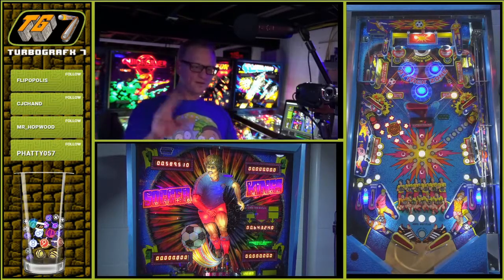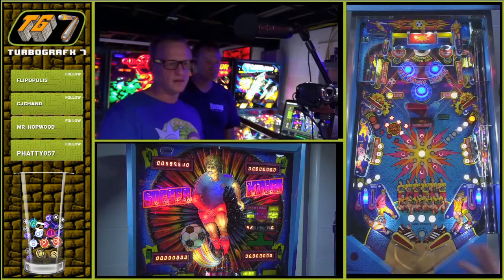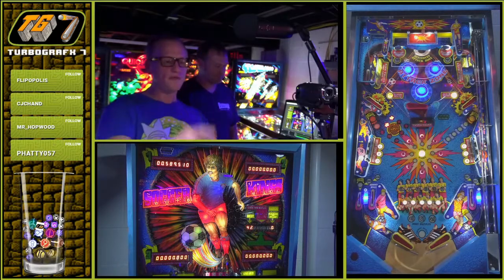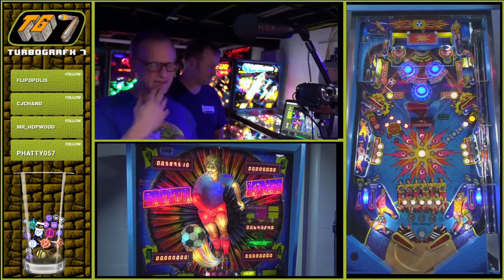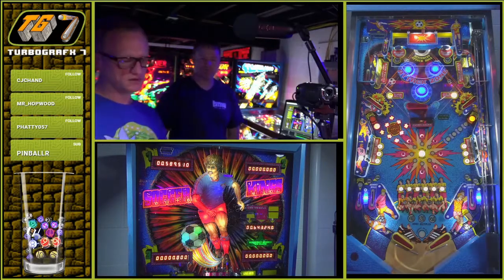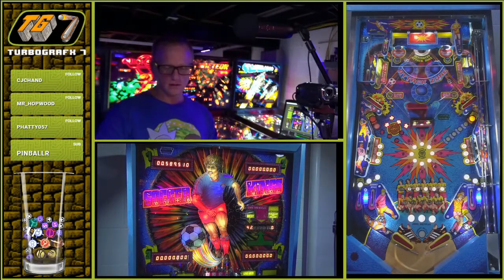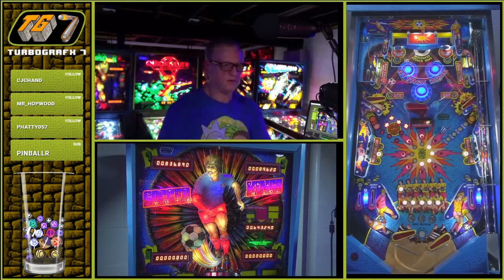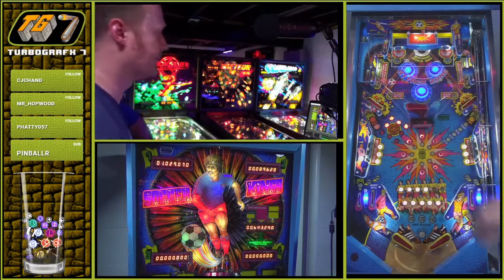1982 Zaccaria - Soccer Kings - Tutorial and Gameplay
Video showing rules and gameplay of a Zaccaria Soccer Kings